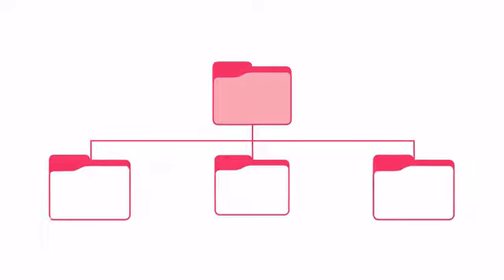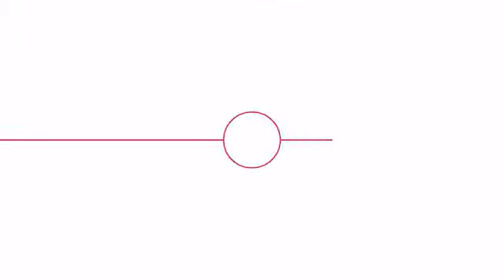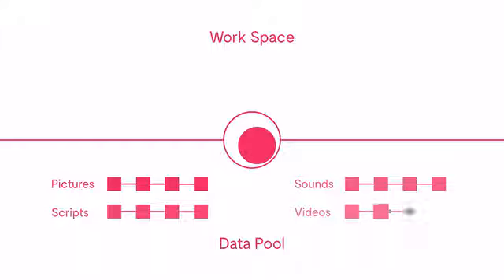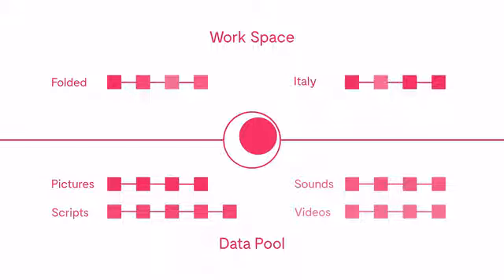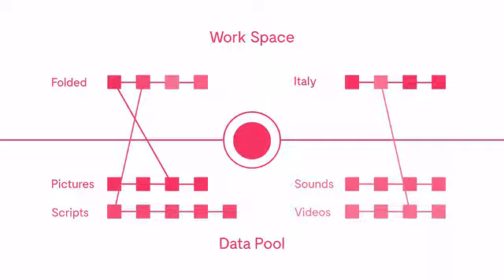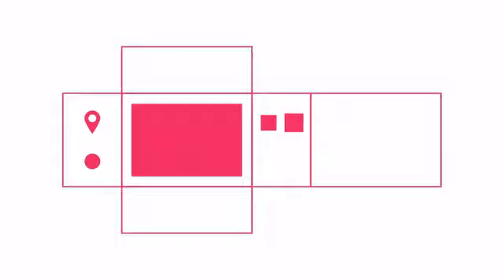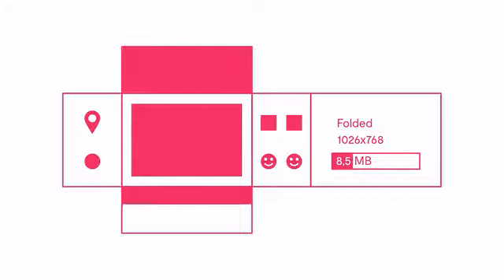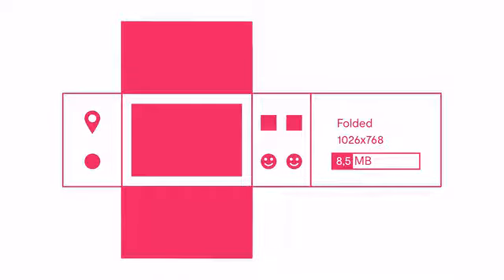Projekt | O | 2. Platz 21 - 25 Jahre | Deutscher Multimediapreis mb21| 2016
„O“ ist eine faszinierende virtuelle Schnittstelle zur Welt unserer Dateien, Ordner und PC-Arbeitsplätze. Mit „O“ möchte Lara Stumpf neue Wege in der Verwaltung von Daten und Strukturen beschreiten. Durch ein mit „O“ ausgestattetes Virtual-Reality Headset ist es möglich, einen dreidimensionalen Einblick in die Organisation unseres alltäglichen Arbeitsplatzes zu erhalten, Hierarchien und Strukturen zu erkennen, sie neu anzuordnen, zu vernetzen und dabei alles gleichzeitig im Blick zu behalten. Das Projekt ist zukunftsweisend für eine optimale und flexible Organisation von Arbeitsplätzen und Arbeitsprozessen.

Lara Stumpf
(23 Jahre)
Bremen